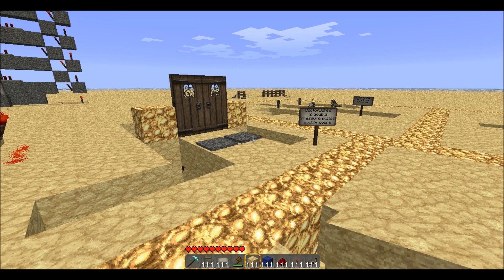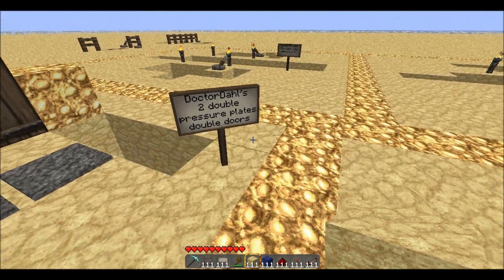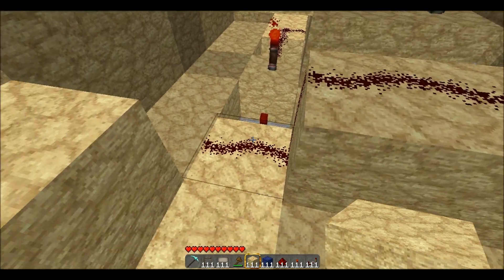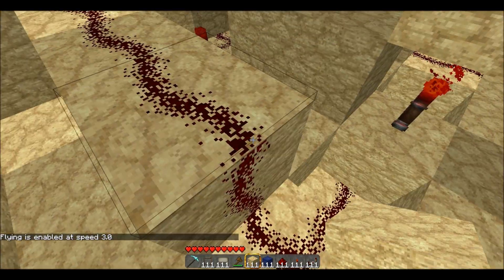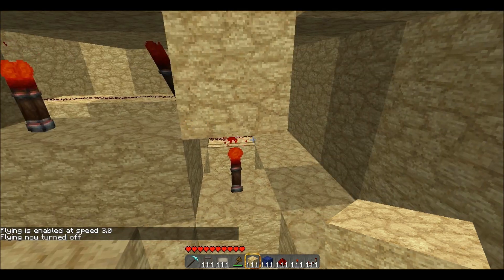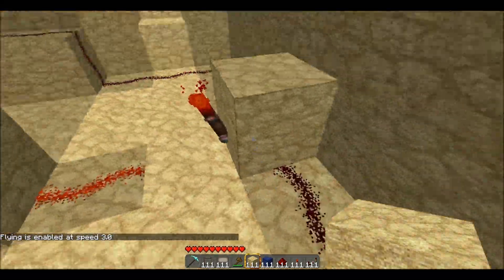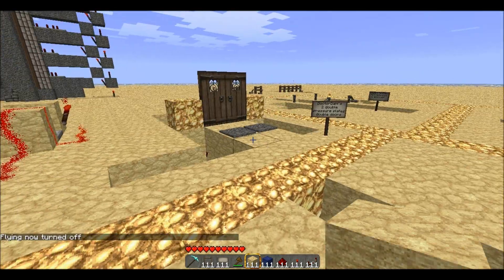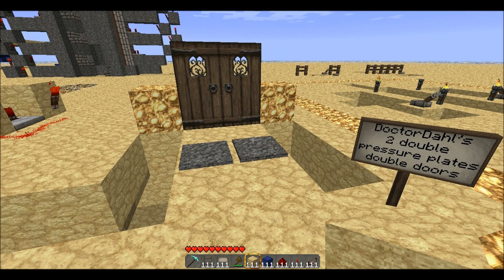Bestest Double Doors...Yet - Minecraft Tutorial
After uploading my previous double door videos, a DocterDahl commented saying you could make then even more compact and he sent me pictures to prove it. So i build the design and it worked prefect and was much smaller. So here is the video displaying his design.